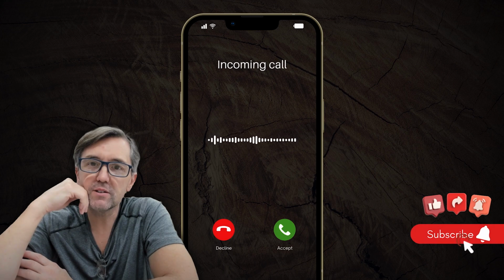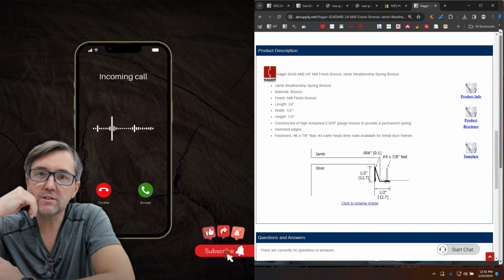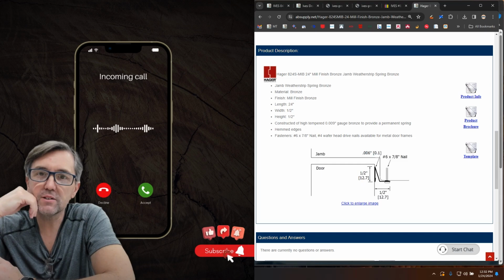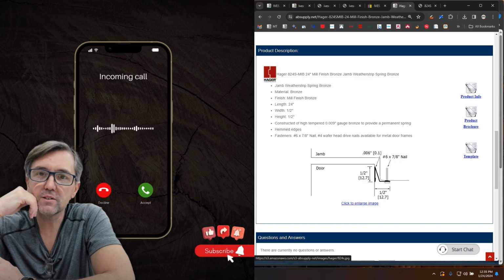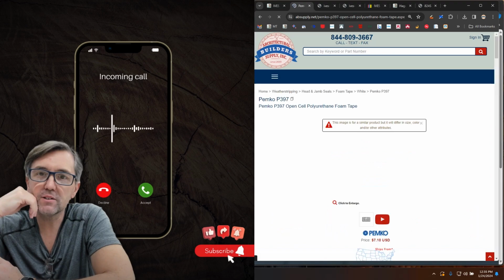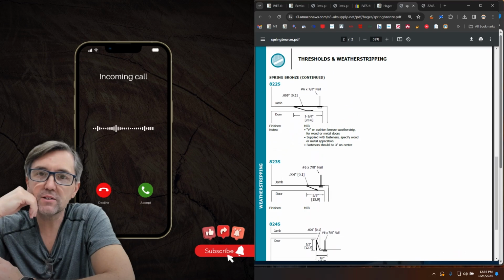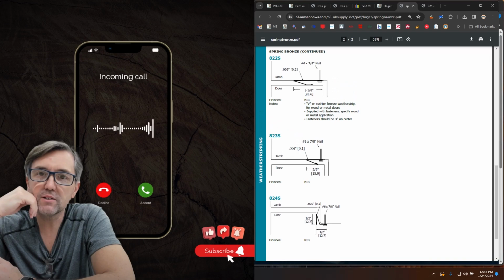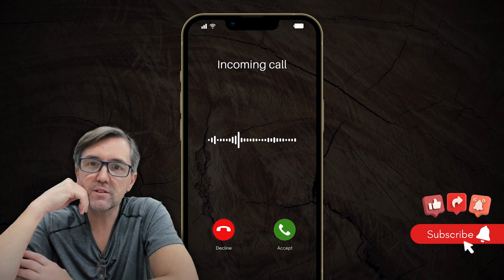Will the Hager 824S work with a .375 inch gap? | Tech Talk Tuesdays w/ Rich & Cory | Ep#28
🛠️ Welcome back to "Tech Talk Tuesdays w/ Rich & Cory"!